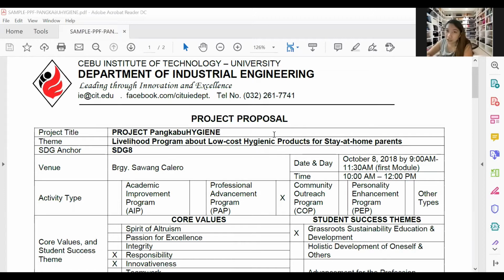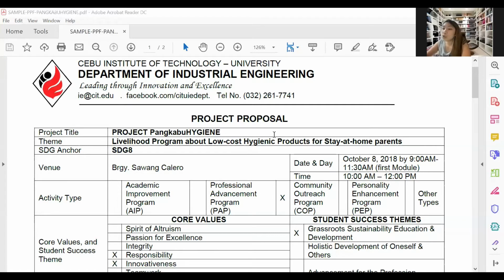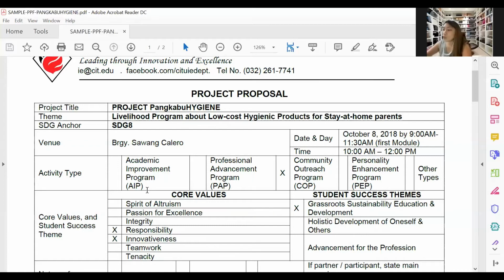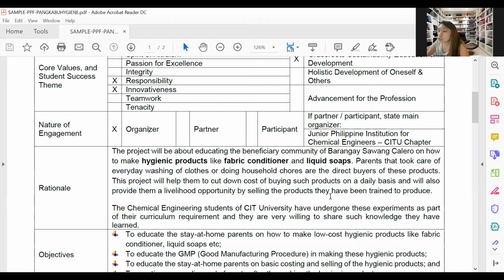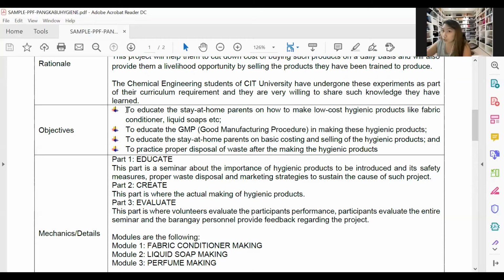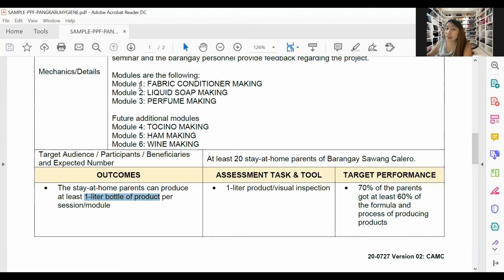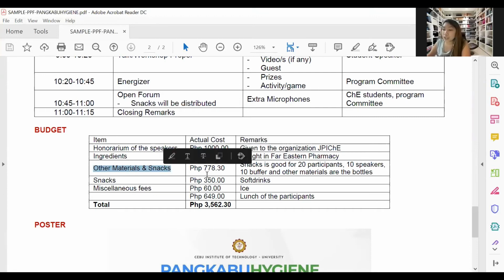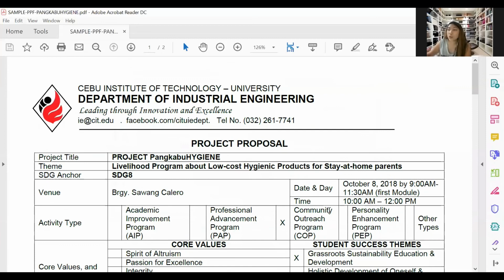Project Proposal Form Discussion | Buhay Academe | Cheradee Series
Discussion on the ProjectProposalForm.